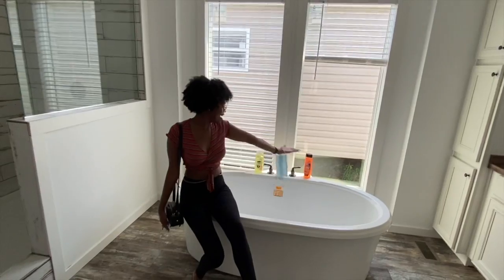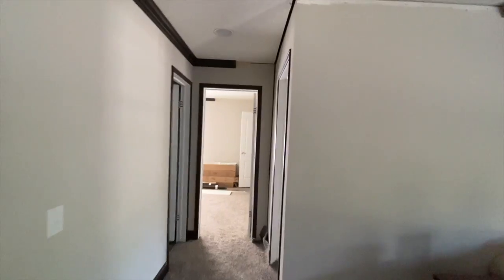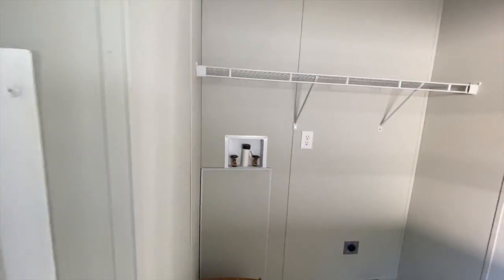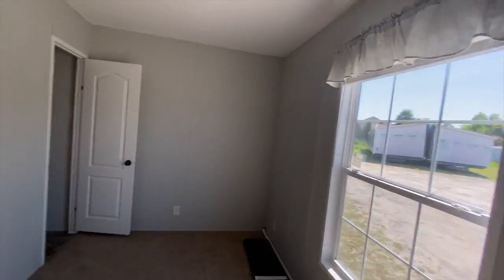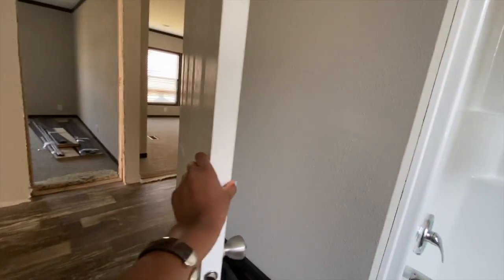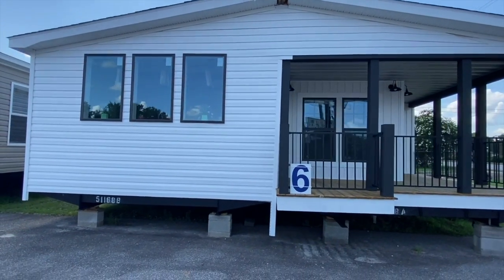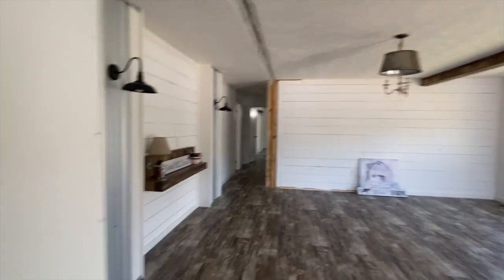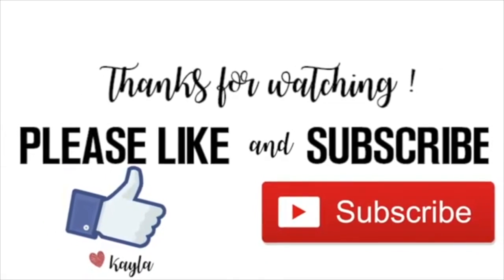LUXURY MOBILE HOME SHOPPING!!! | BUYING MY FIRST HOUSE AT 25| House Hunting Vlog #4 *I'M SHOOK*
Hey Ya'll! :)
Bringing you guys a FUN video this week! Come along with me as I look at 6 luxury mobile homes! These homes had me shook & the prices weren't bad either! Manufactured homes and modular homes are definitely an option for me at this time but I'm still looking at stick-built houses too!! What do you guys think?

NEW HOUSE HUNTING VLOGS & HOME TRANSFORMATIONS coming soooooon!

My Glasses (paid link)

Age: 25
Occupation: Teacher